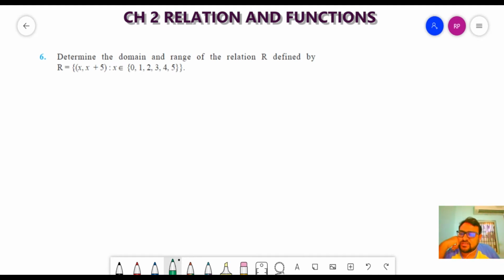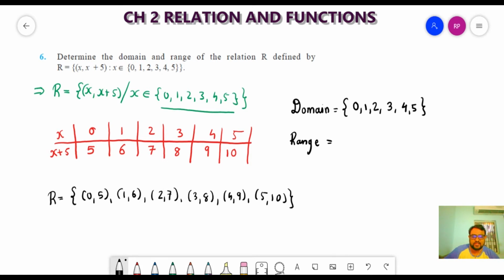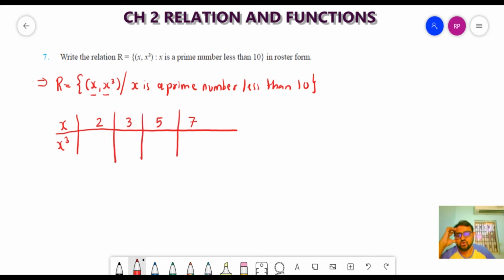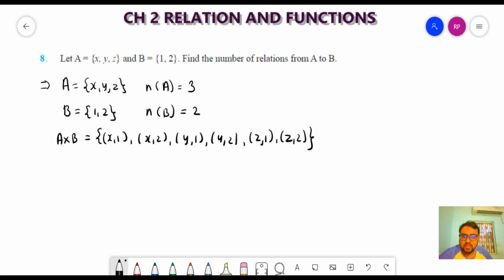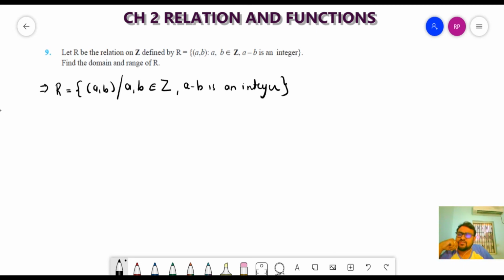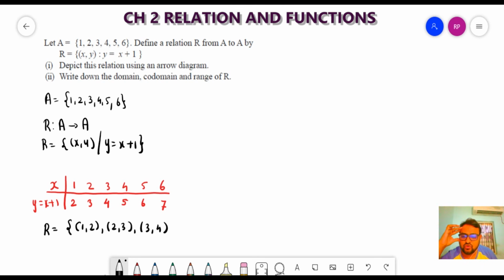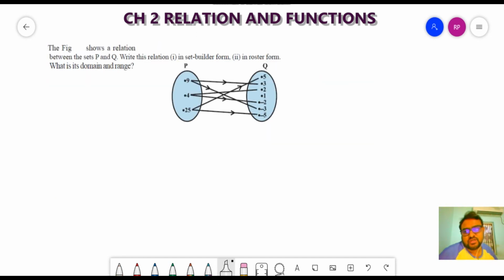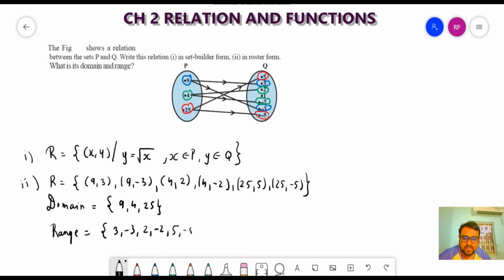EX 2.2 PART 2 : CH 2 RELATIONS AND FUNCTIONS : STD 11 MATHS: LECTURE 3 :